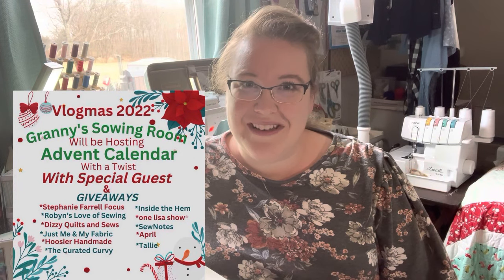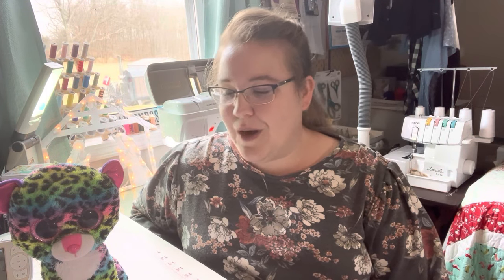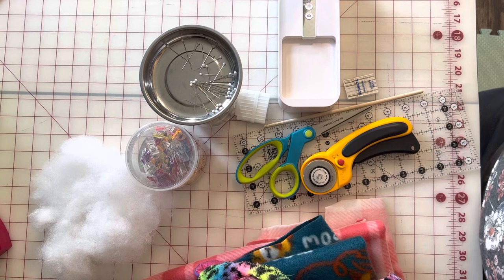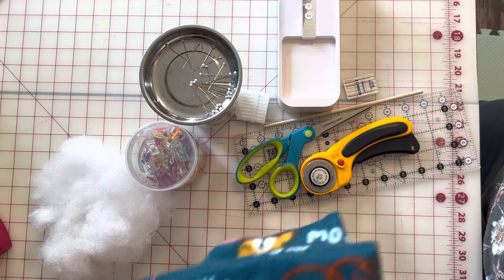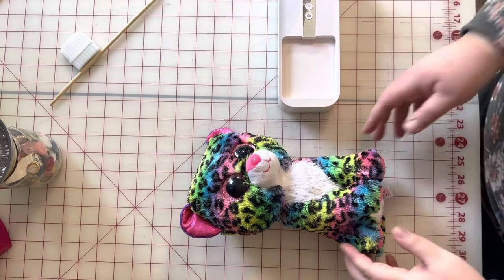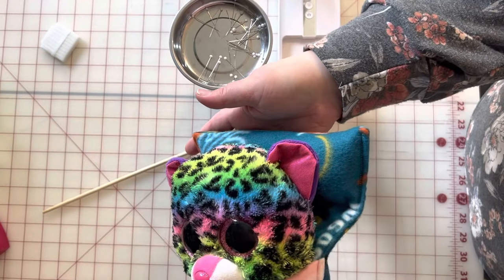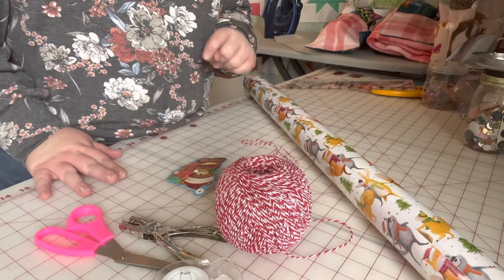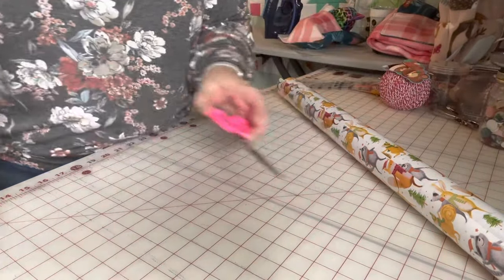Vlogmas Collaboration with @GrannysSowingRoom : 2 Full Length Tutorials!!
Today I have an extra special video as it is my very first collab! Today I am collaborating with Sherry from @GrannysSowingRoom  She very kindly invited me to be a guest on her Vlogmas Advent Calendar!

Today’s Video includes two tutorials: a gift idea I’ve designed for my daughter that can be customized to fit any stuffed animal or doll; and a tutorial on how to make a gift bag from common wrapping paper!

Measurements for the Ty Beanie Sleeping Bag:

Pattern Pieces:
-Large Piece: 13 1/4 x 8 1/4 - Cut 2
-Small Piece: 9 x 8 1/4 - Cut 1

Finished Project Measurements: 12x7

Chapters:
0:00 Intro
4:52 Toy Sleeping Bag Tutorial
29:05 Wrapping Paper Gift Bag Tutorial
39:47 Giveaway Instructions